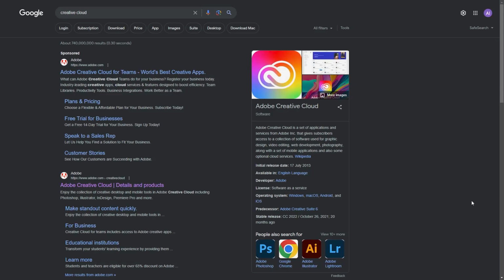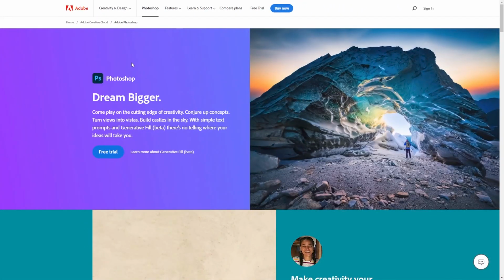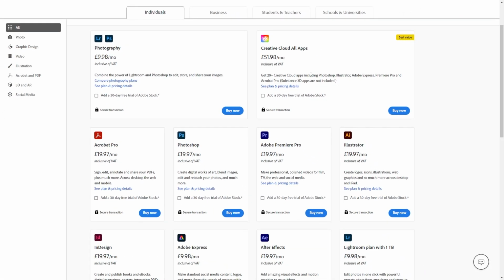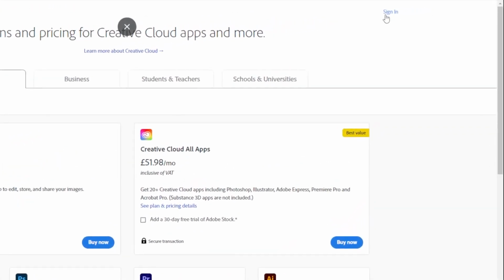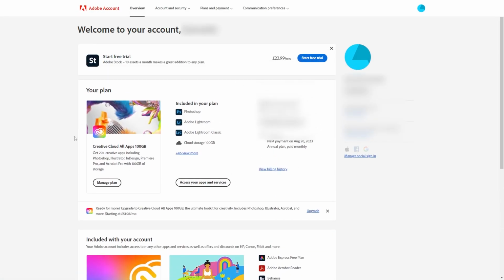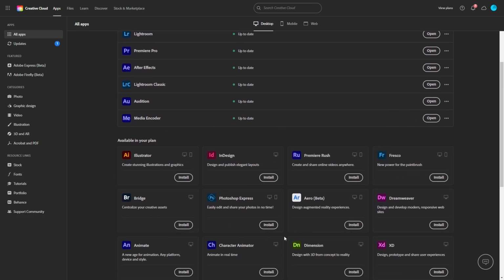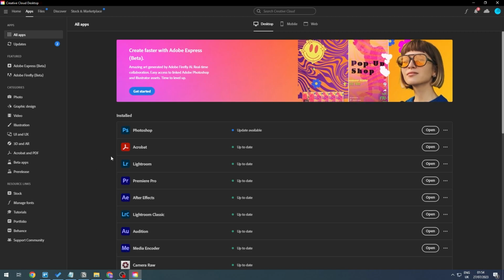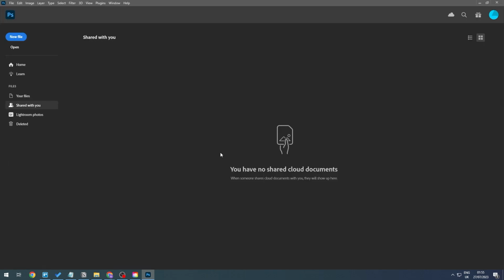How To Download Photoshop (New Update)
How to Download Photoshop

In this video I'll show you how to  Download Photoshop   . The method is very simple and clearly described in the video. Follow all of the steps &  Download Photoshop simple